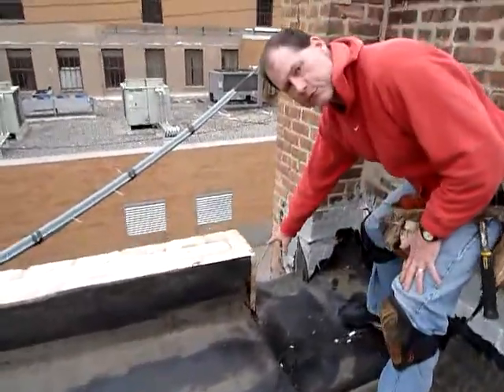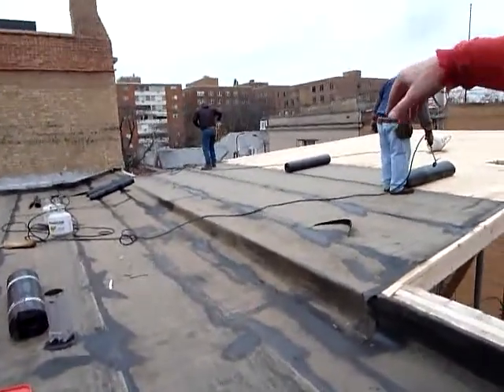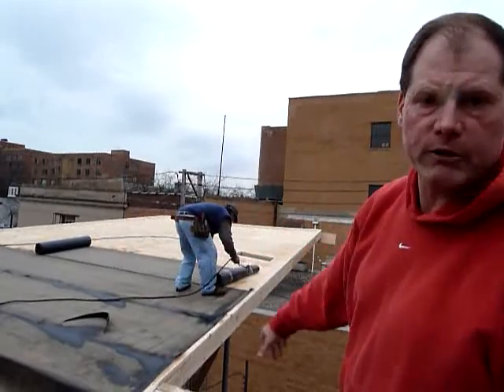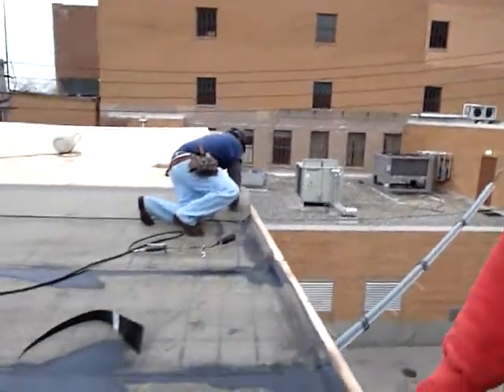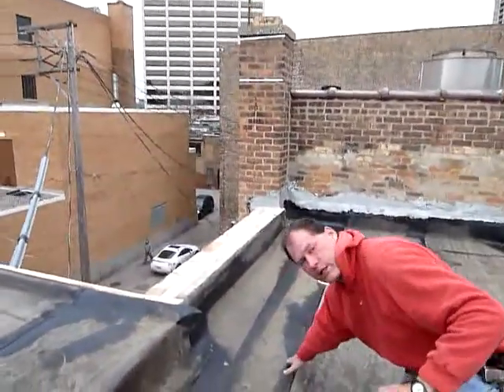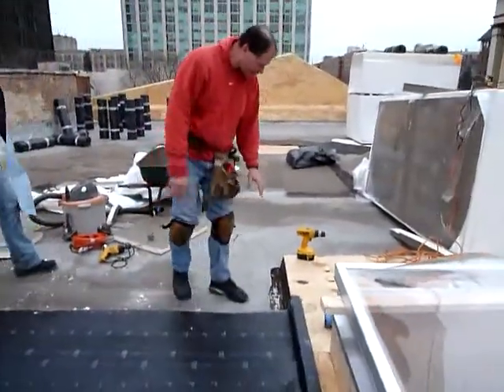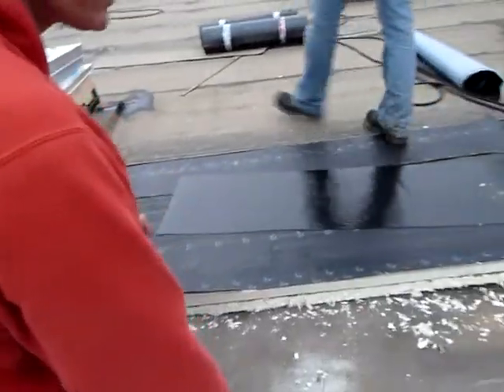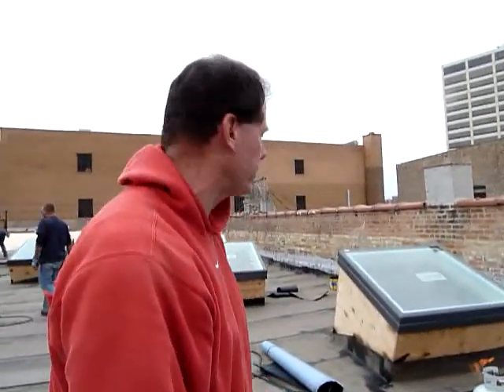604-606 davis (carpentry & roofing) 12.12.11 133_mpeg2video.mpg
joe hall of advanced roofing technologies reviews the project